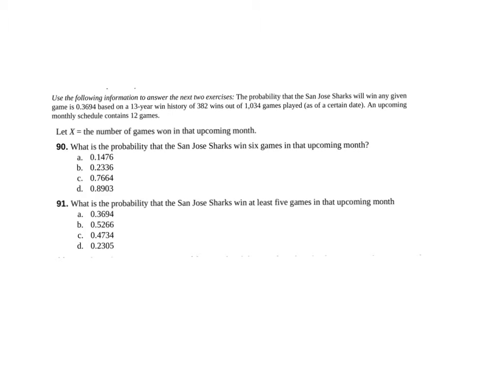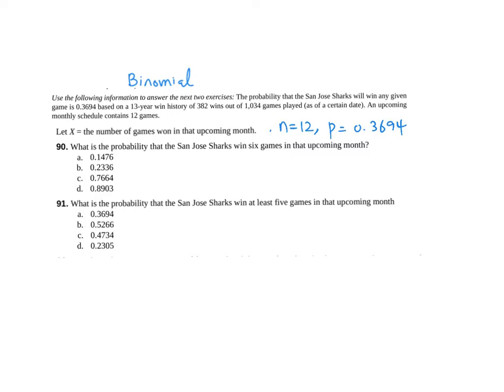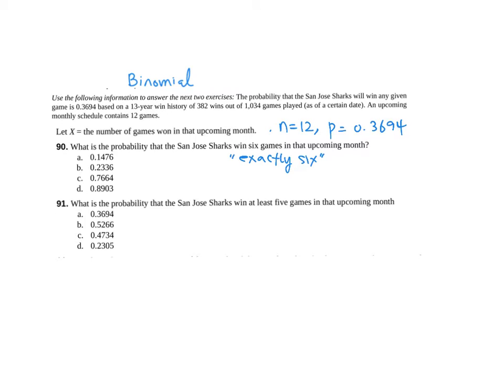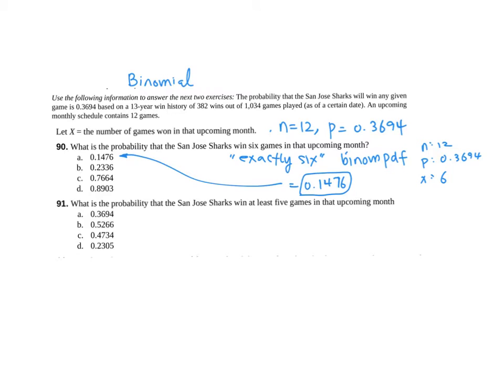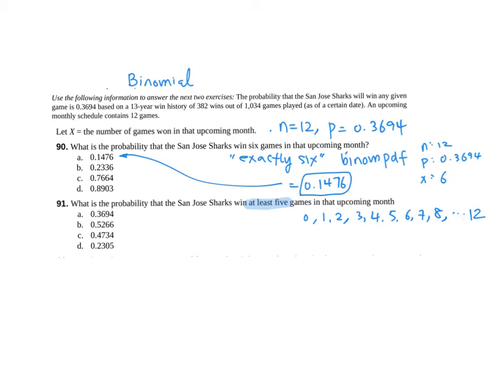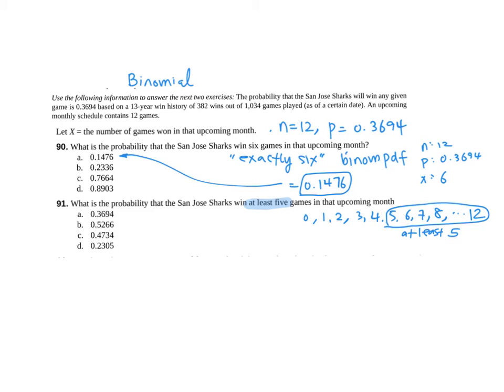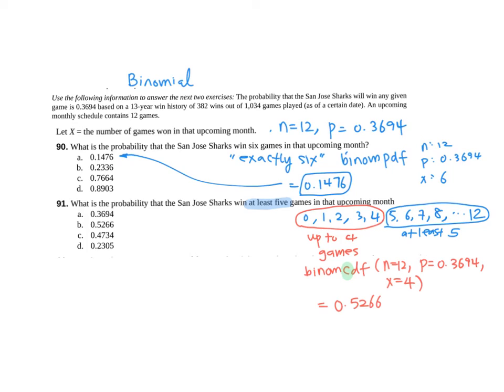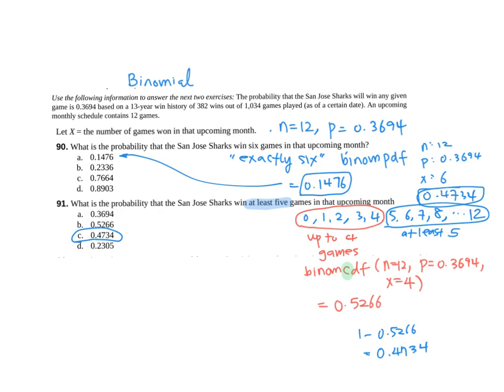Calculating Binomial More Than X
I’m going over textbook homework chapter 4 #90 and #91 to illustrate how to calculate at least X or more than X for binomial distribution